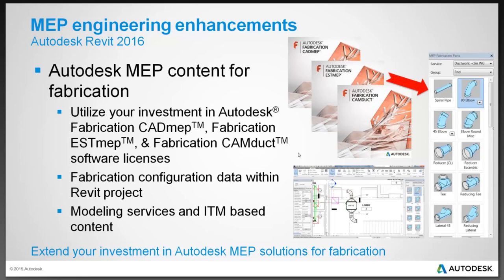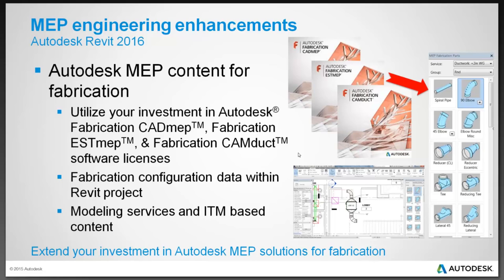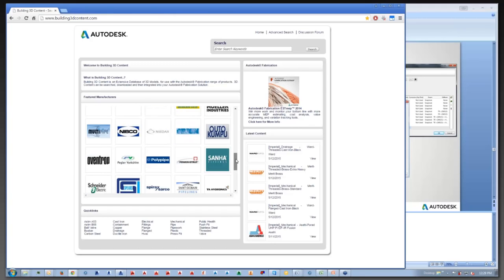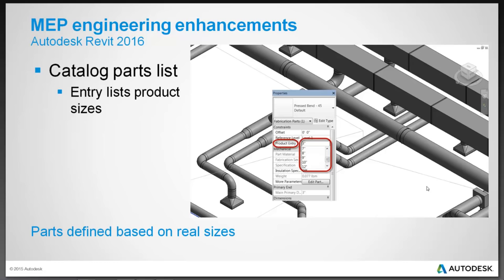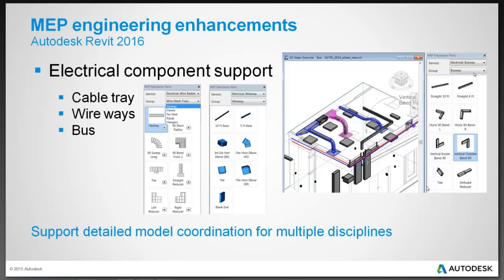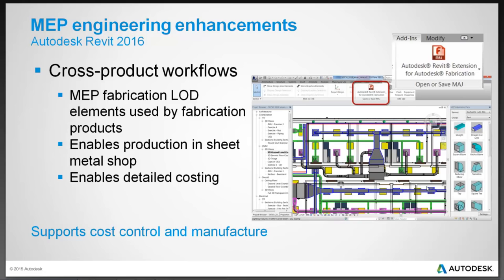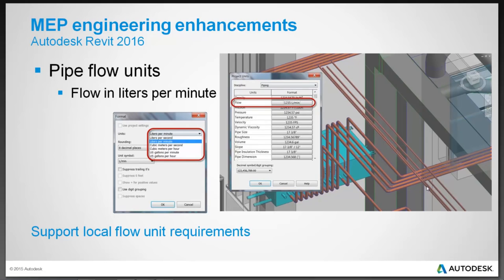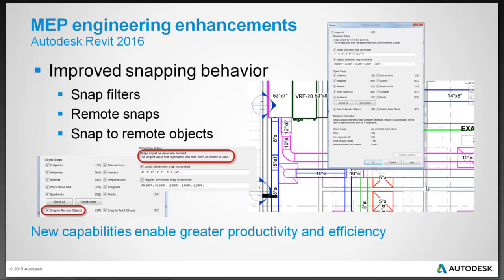New Features of Revit 2016 for MEP